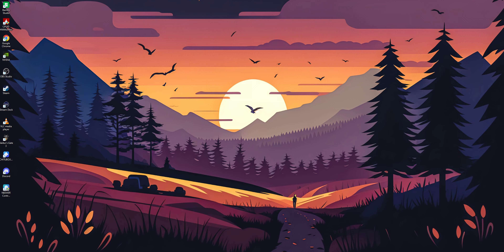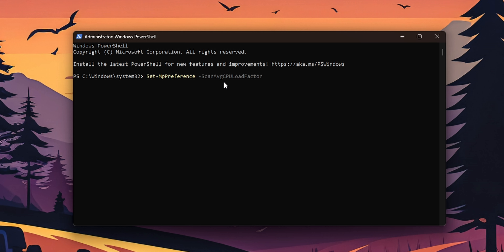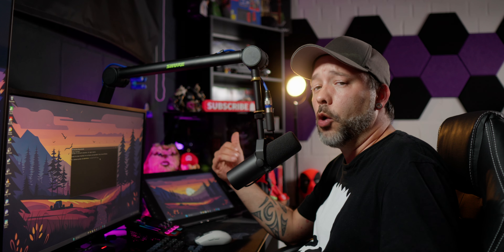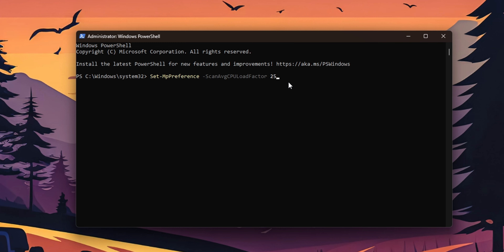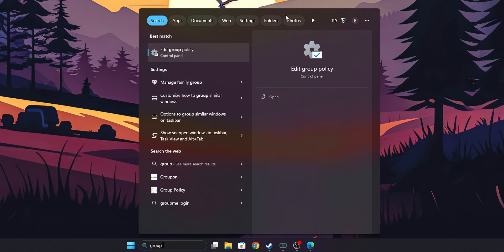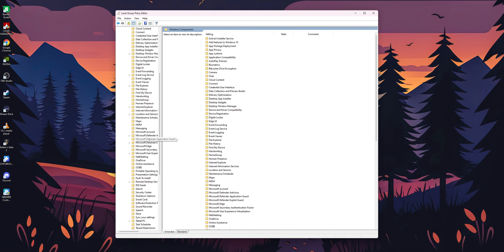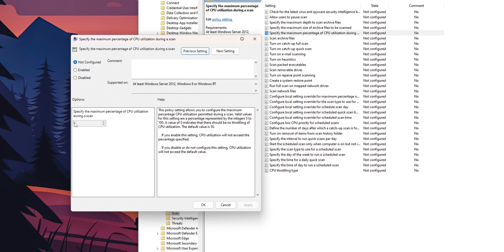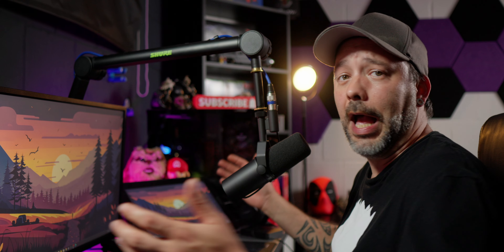Limit Windows Defender CPU Usage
On this video tutorial i show you how to limit the amout of cpu usage that windows defender uses on your system, using 2 different methods, with powershell and editing the group policy.

Powershell Command:
Set-MpPreference -ScanAvgCPULoadFactor YourPercentage